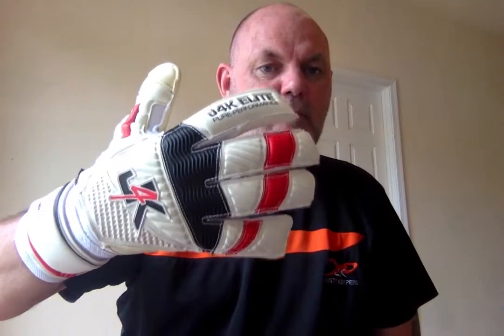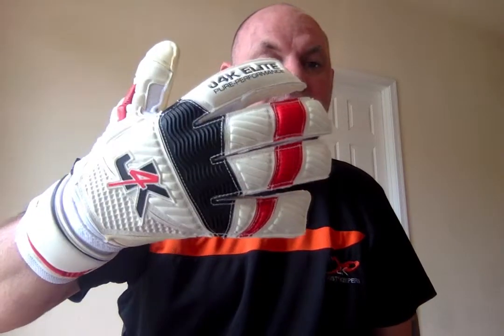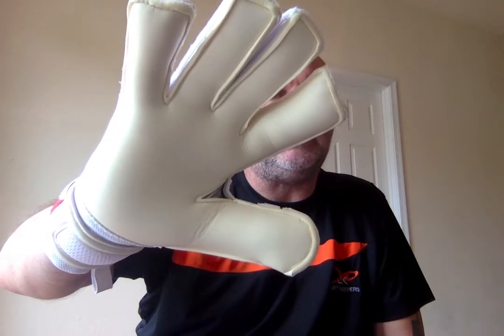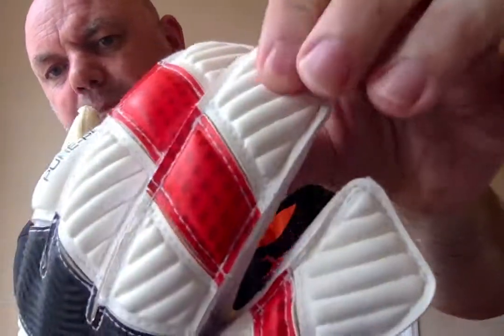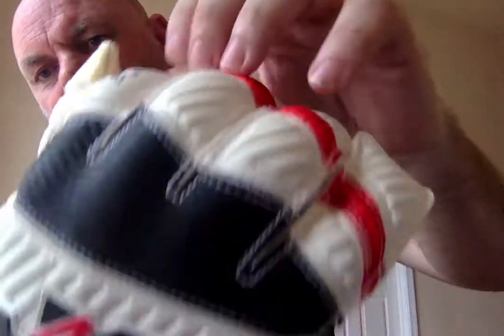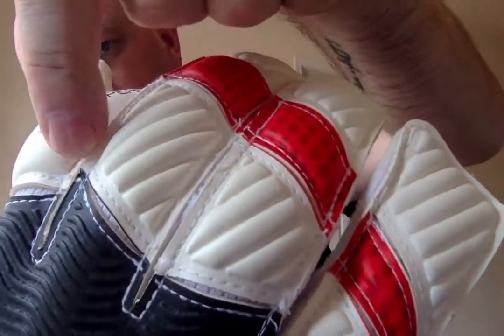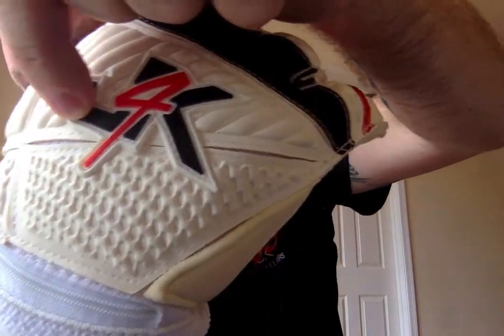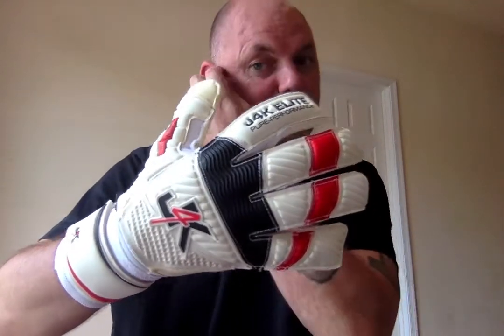J4K Goalkeeper Glove - J4K Fusion Pro Gel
Goalkeeper Gloves Review - J4K Goalkeeper Glove - J4K Fusion Pro Gel

If you a goalkeeper, goalkeeper coach or parent of a goalkeeper and you have a goalkeeping question that you need answering, got and get your goalkeeping question answered.

🤔MORE ABOUT JUST4KEEPERS 🤔

J4K  has been helping goalkeepers achieve their goalkeeping dreams since 1999.

I am very proud of J4K and the PROVEN results that we have achieved for our students since 1999 helping thousands of young keepers achieve their dream.

J4K now operates in 28 countries, across 5 continents and with over 10,000 parents trusting J4K by bringing their child to our weekly classes. No other goalkeeper coaching school in history even comes close to the results that we have had for our students. Myself and fellow J4K coaches live our lives to give children around the globe the opportunity that we never had growing up to achieve their goalkeeping dreams, while helping parents save money with our more than fair prices.

I am looking forward to seeing what the next decade brings for J4K and our students as I believe J4K has only just got started.

Pop along for a free goalkeeper training session anytime, as you never know…. YOU could be the next J4K success story!

Just4keepers – Changing Goalkeepers Lives for the better since 1999!